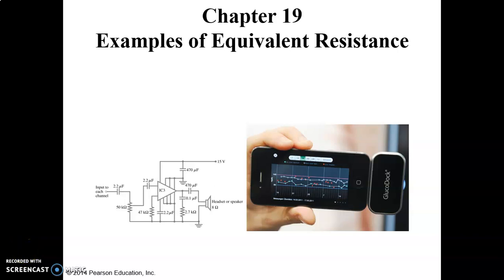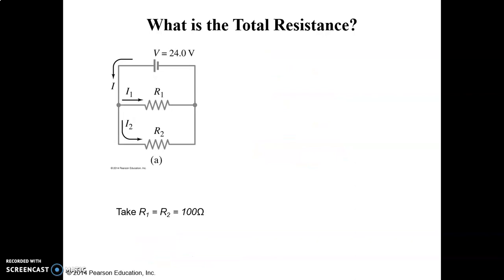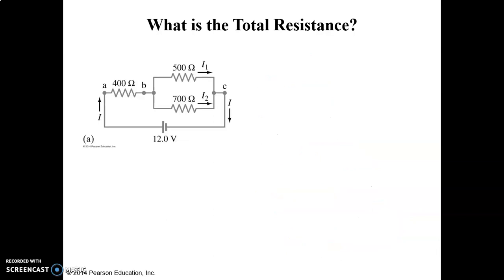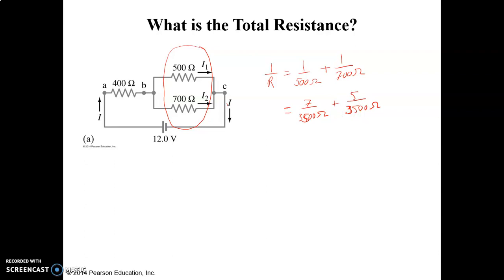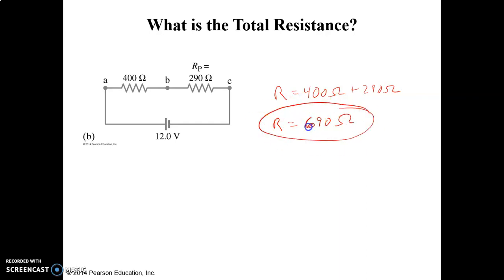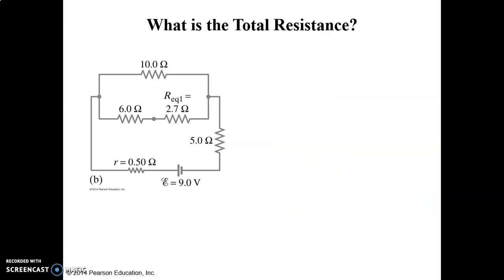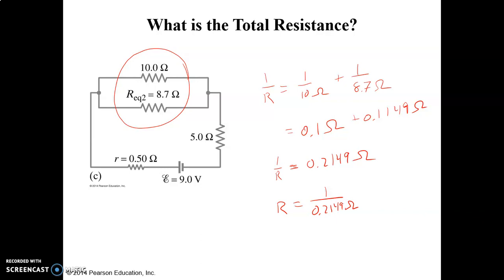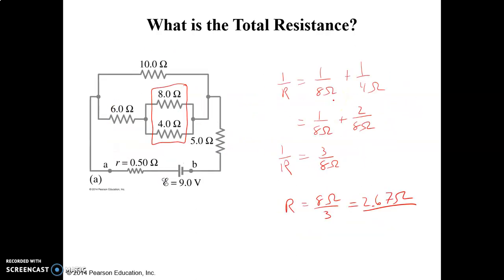19.2a Examples of Equivalent Resistance